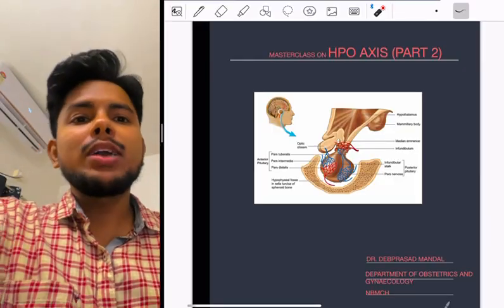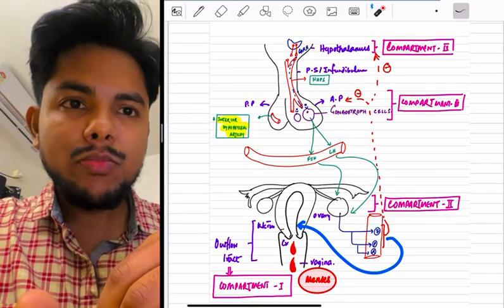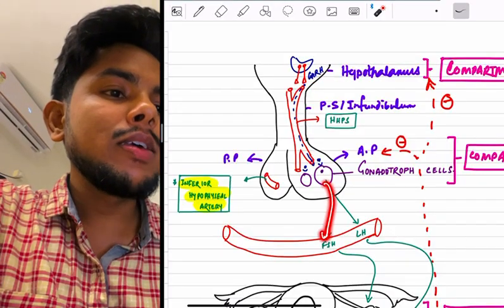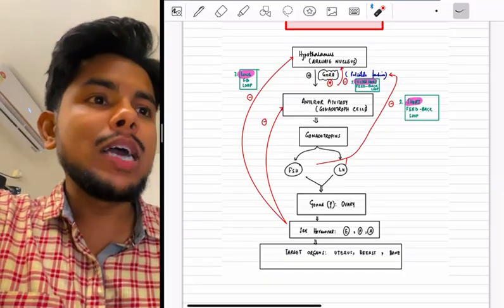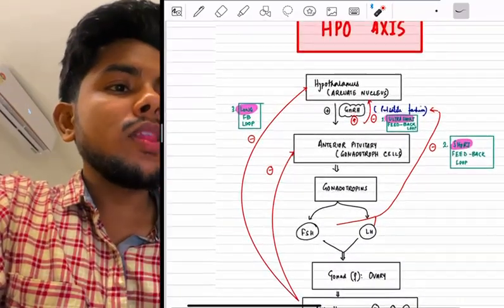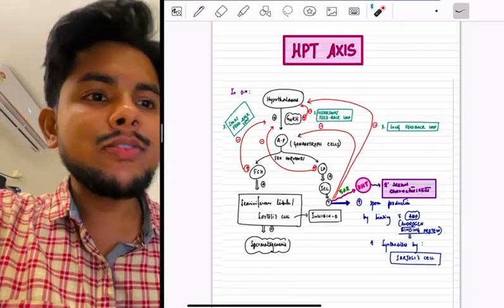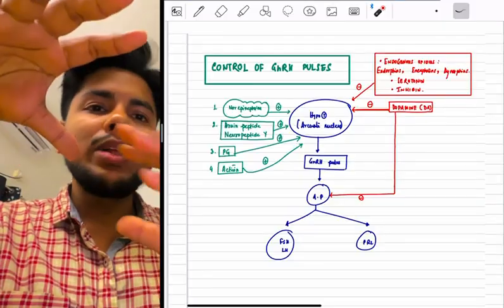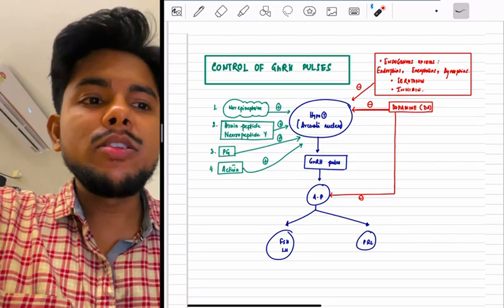Masterclass On HPO Axis (Part 2/2) | The Gynae Doc | Dr. Debprasad Mandal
Dr. Debprasad Mandal is a dedicated and compassionate medical professional with a strong academic background and clinical expertise in the field of Obstetrics and Gynaecology. He's committed to delivering evidence based, patient- centred care and maintaining the highest standards of clinical excellence.